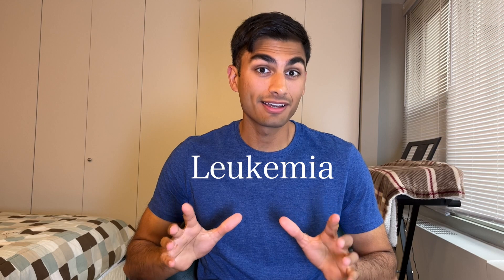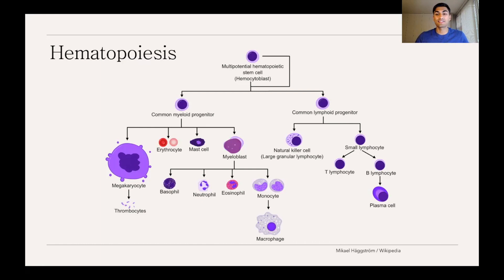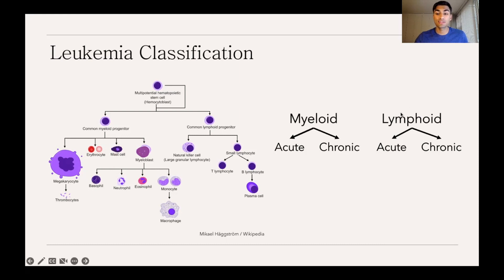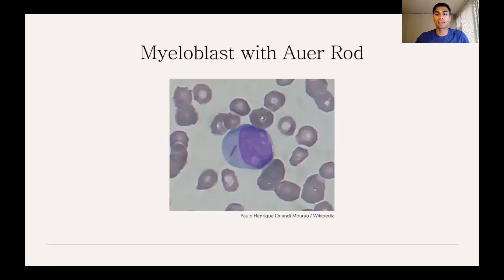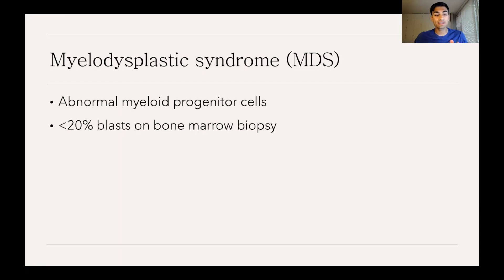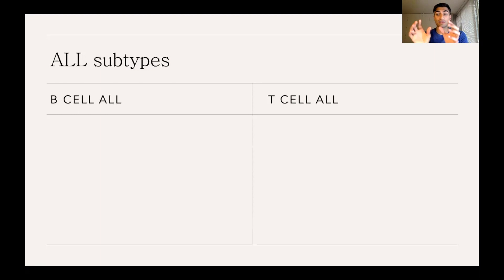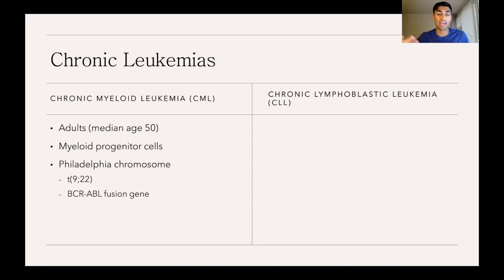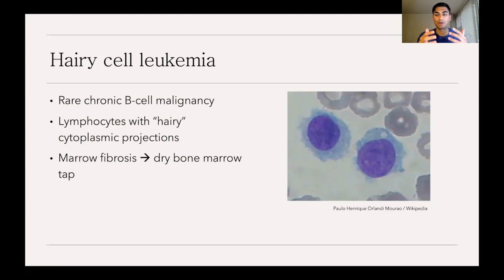Leukemia Classification Explained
In this video, we break down the classification of and different types of leukemia. Happy learning!

Images:
Thumbnail:
Presentation:
Mikael Häggström, M.D. Author info - Reusing images- Conflicts of interest:  NoneMikael Häggström, M.D.Consent note: Consent from the patient or patient's relatives is regarded as redundant, because of absence of identifiable features (List of HIPAA identifiers) in the media and case information (See also HIPAA case reports guidance)., CC0, via Wikimedia Commons